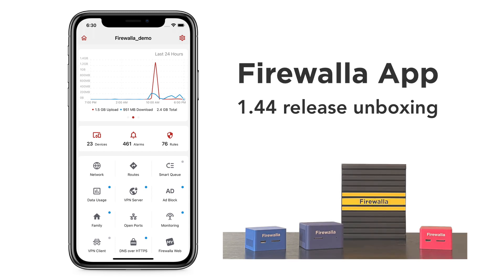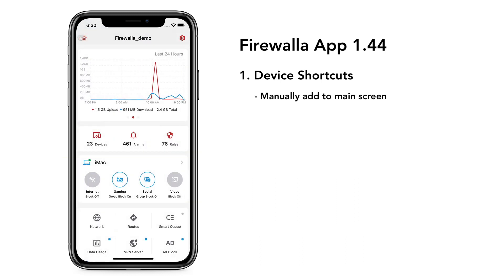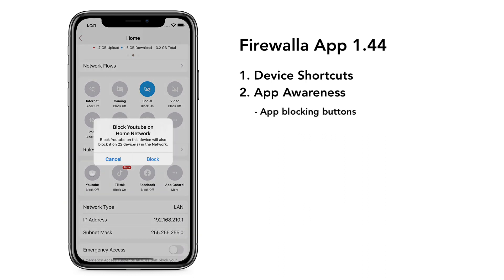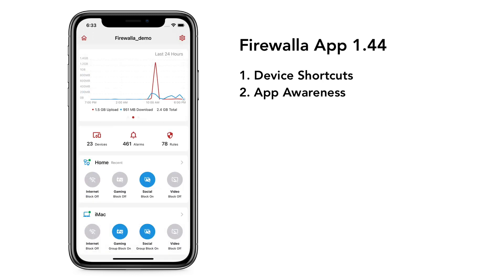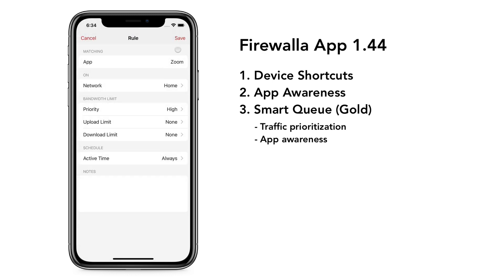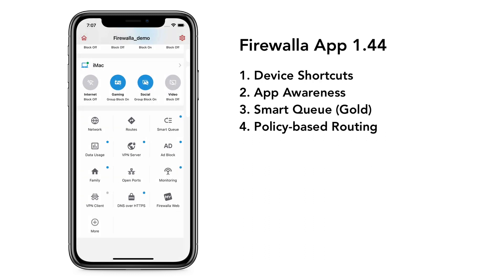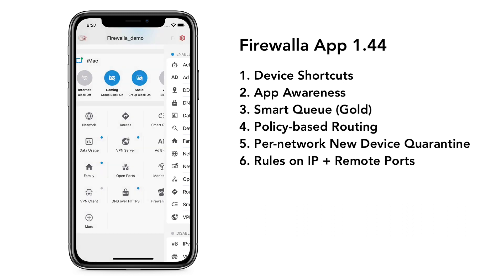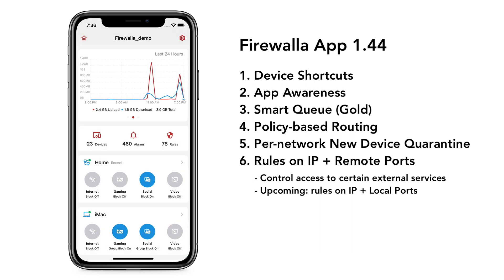Firewalla App Release 1.44: App Blocking, Policy Based Routing, Device Shortcuts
This is a quick tutorial of the Firewalla App 1.44 release.  (2/15/2021)

1. Added a device shortcut to the main screen.
2. many parts of the firewalla are now "app" aware.   (blocking, and smart queue)
3. If you have dual WAN, you can not send traffic to any WAN you like ... with PBR (Gold only)
4. You can now prioritize traffic using a smart queue. (zoom is fully supported.)
5. New device quarantine can now be applied to segments. (on/off switch)
6. We can now filter (allow/block) traffic with IP/Domain: port for egress traffic.  (Ingress coming in 1.45)